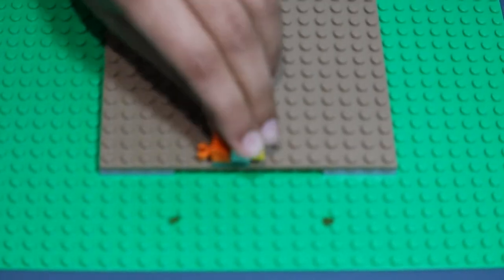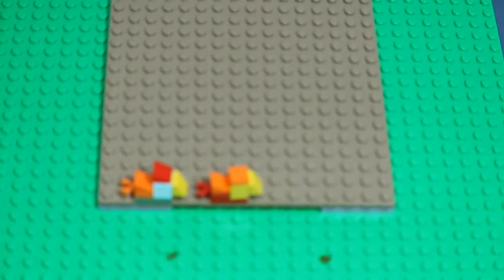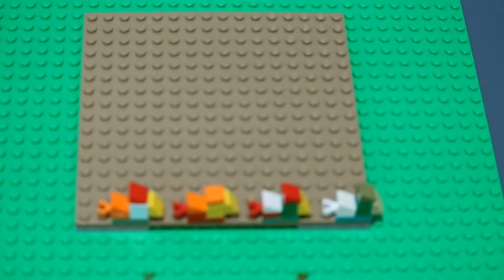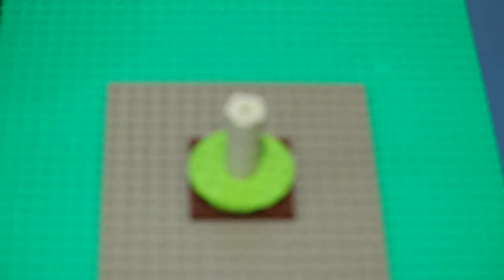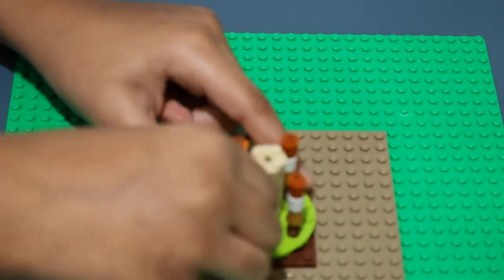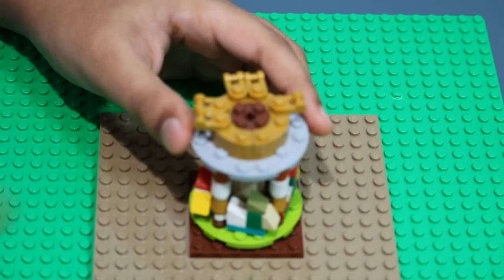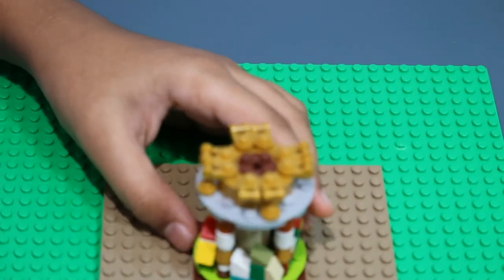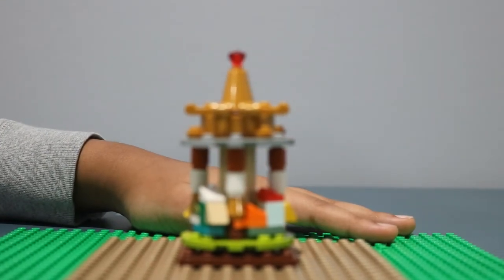How to make a LEGO carousel | IT ACTUALLY SPINS!!! | ITB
This is a simple video tutorial on how to make a LEGO carousel. These ideas are not taken from any source. All of these ideas were formulated and filmed by a 10 year old kid and the videos were edited by his older brother.